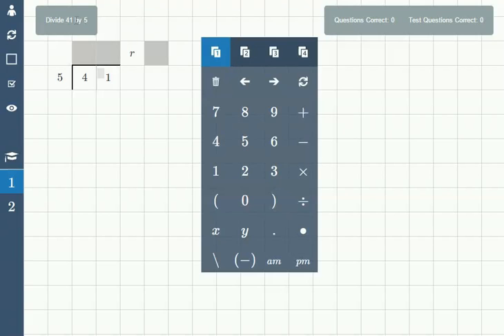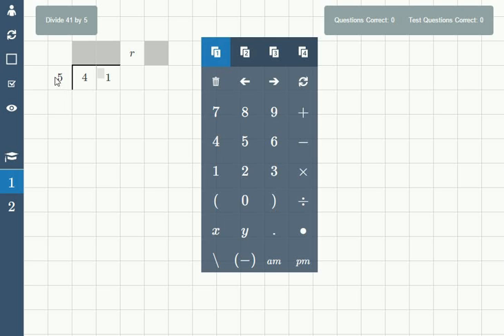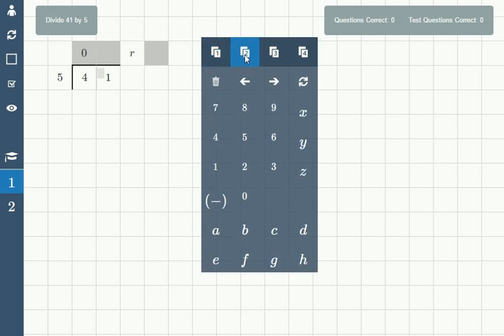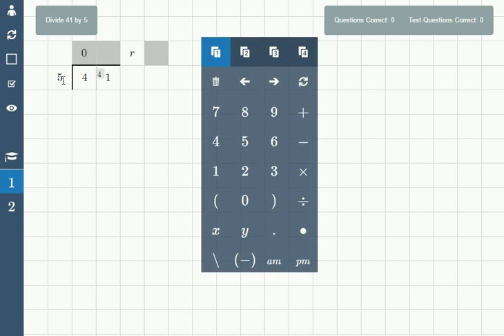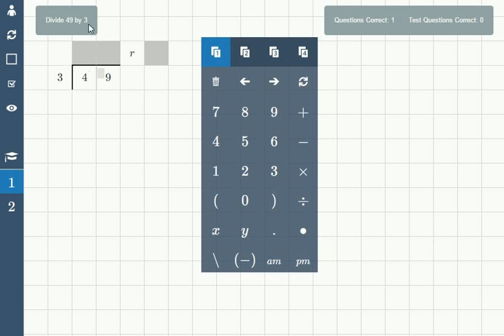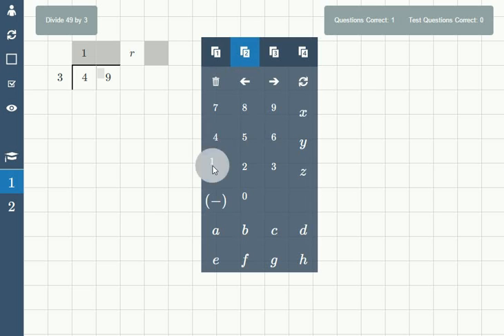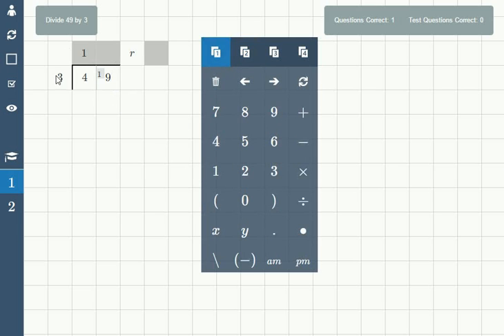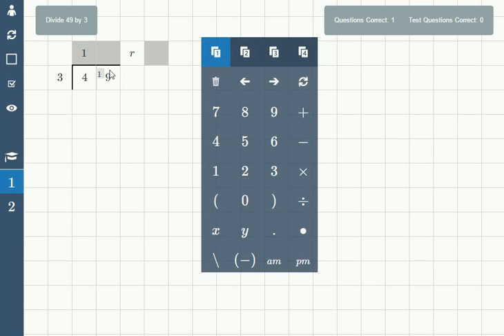SlideMath Mathematics Tutorial - Short Division With Remainder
This video demonstrates how to solve the "Short Division With Remainder" question in SlideMath